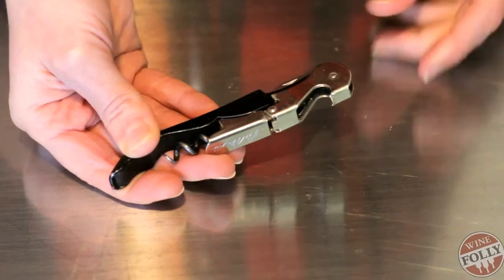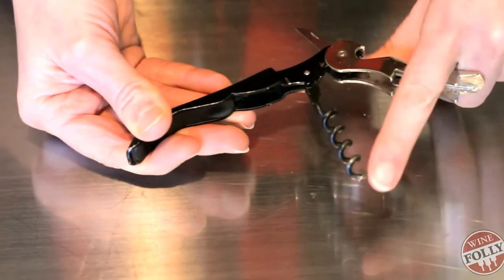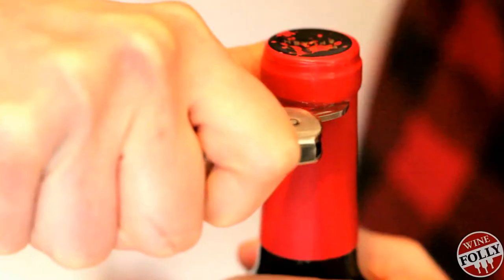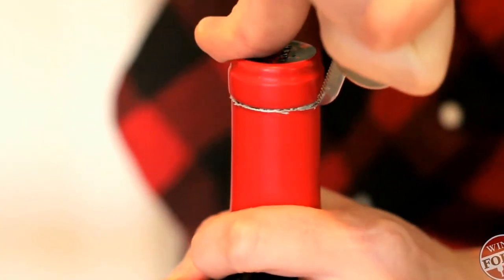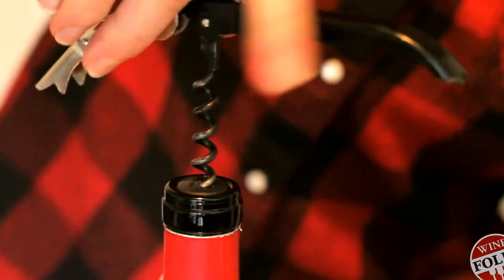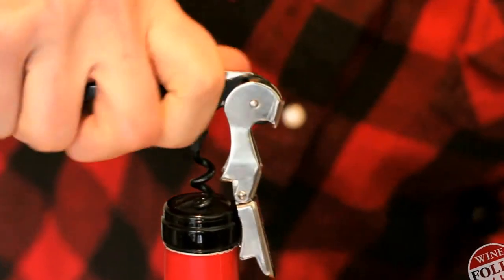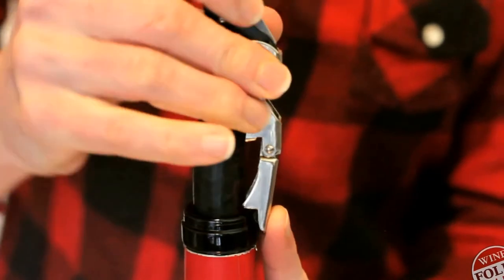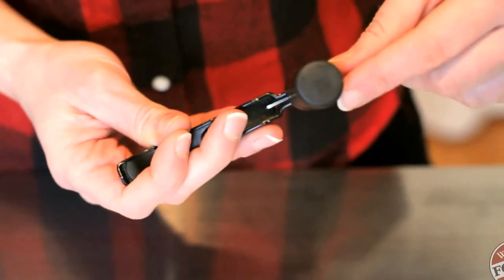Jinsi ya Kufungua Chupa ya Wine